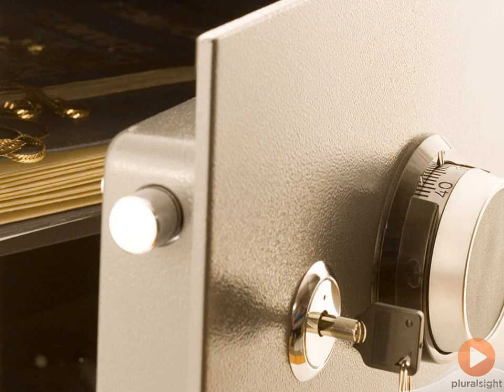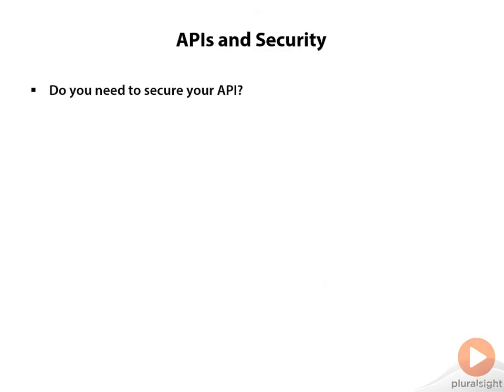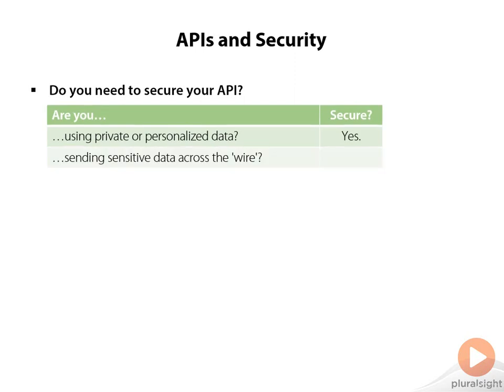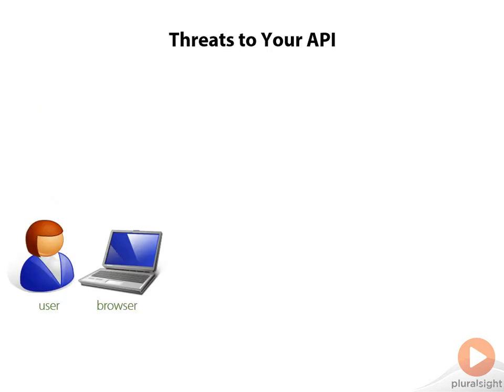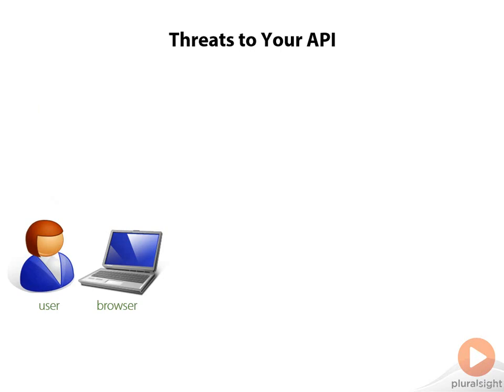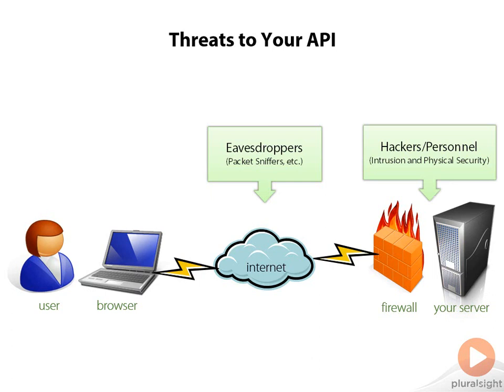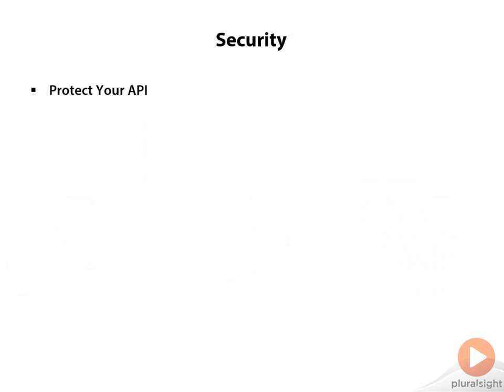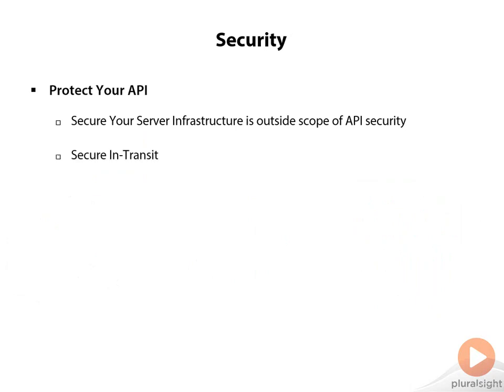ASP.NET Intermediate 1 - 4.02 APIs and Security